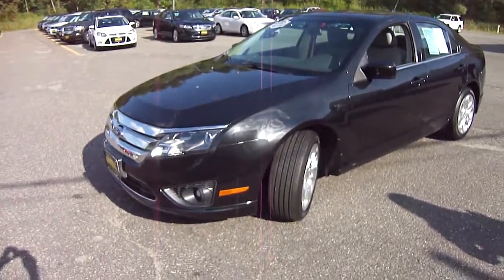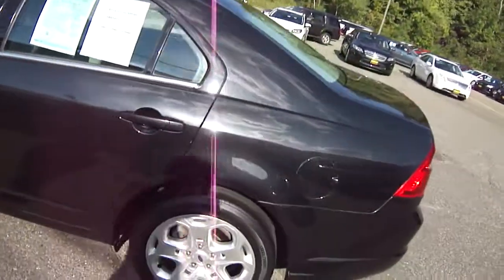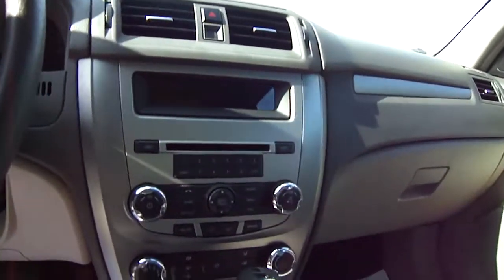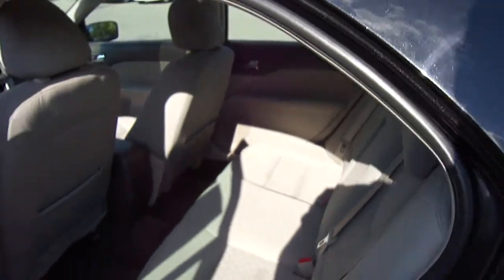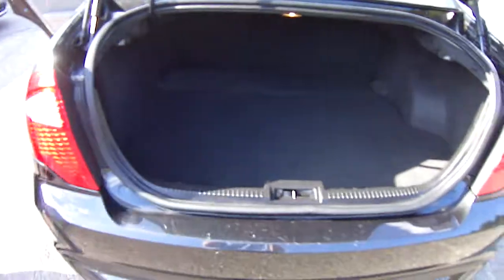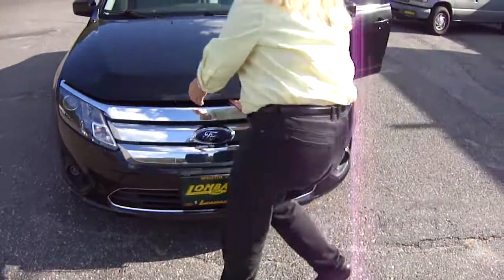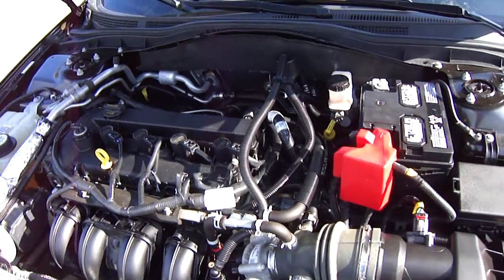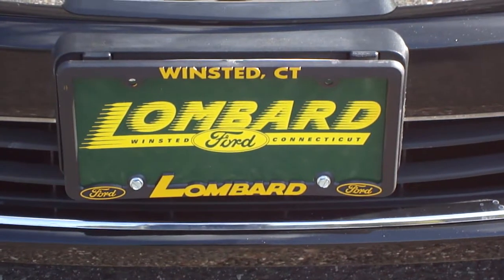2010 Ford Fusion SE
2010 Ford Fusion SE -- $17,989

Mileage: 28,964
Body Style: 4dr Sedan
Color: Tuxedo Black Metallic
Engine: 4 Cylinder Engine
Transmission: Automatic
Stock Number: 12U252A
VIN: 3FAHP0HA2AR118683

HERE IT IS. A SUPER SHARP 2010 FORD FUSION SE IN TUXEDO BLACK WITH A COMPLIMENTARY STONE CLOTH INTERIOR...POWERED BY A 175 HORSEPOWER 2.5 LITER 4 CYLINDER ENGINE WITH A 6 SPEED AUTOMATIC TRANSMISSION...POWER WINDOWS, POWER DOOR LOCKS AND 8 WAY POWER DRIVER'S SEAT. POWER MOONROOF TOO. AM/FM/6 DISC AUDIO SYSTEM WITH SATELLITE RADIO. TILT AND TELESCOPIC STEERING WHEEL. SPEED CONTROL...SYNC HANDS FREE VOICE ACTIVATED PHONE SYSTEM 4 WHEEL ANTI LOCK BRAKES. YOU'LL LOVE THIS MID SIZE SEDAN SO CHECK IT OUT AND OUR ENTIRE INVENTORY

Come to Lombard Ford and join others who have found a place where their satisfaction matters. The Lombard Ford Difference - a superior Sales and Service experience. We look forward to earning your business each and every day.

Features:

(2) 12V pwr points
6-way pwr driver w/manual lumbar & manual recline
60/40 split spring-assisted rear bench seat -inc: center armrest w/(2) cupholders
Climate control w/cabin air filter
Cloth seat trim
Day/night rearview mirror
Fold-down fold-flat front passenger seat
Front bucket seats
Message center w/trip computer
Pwr windows w/driver one-touch down
Remote keyless entry w/(2) key fob transmitters
Steering wheel-mounted audio & cruise controls
Tilt/telescopic steering wheel
Body-color pwr mirrors
Front fog lamps
Quad halogen headlamps
Speed-sensitive windshield wipers
4-wheel anti-lock disc brakes
Front wheel drive
AdvanceTrac (ESC) w/brake actuated traction control
Child safety rear door locks
LATCH (lower anchors & tethers for children) system on rear outboard seat locations
AM/FM stereo w/CD/MP3 player -inc: audio input jack, (6) speakers
Sync Voice System